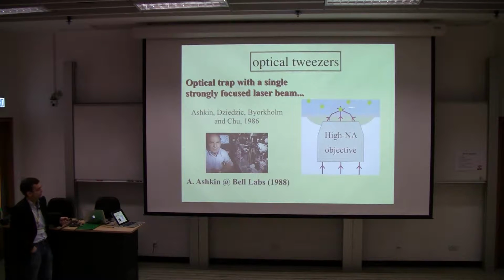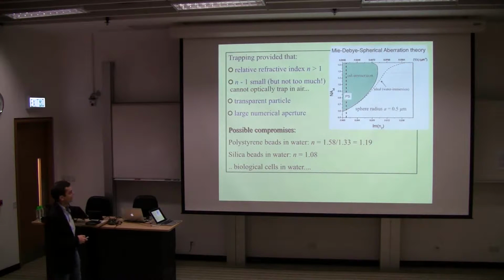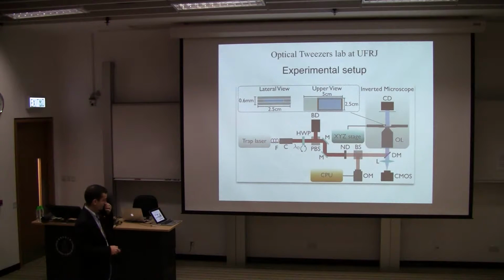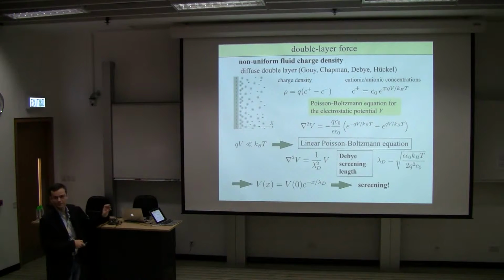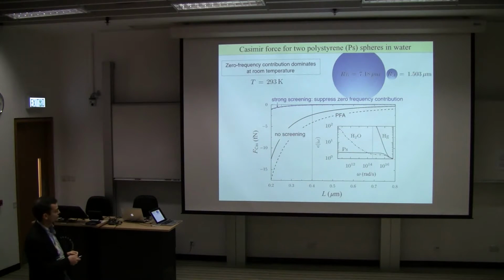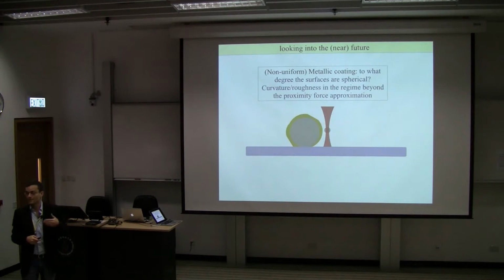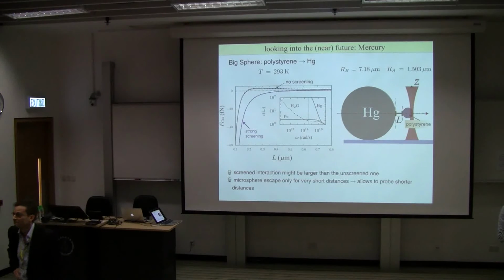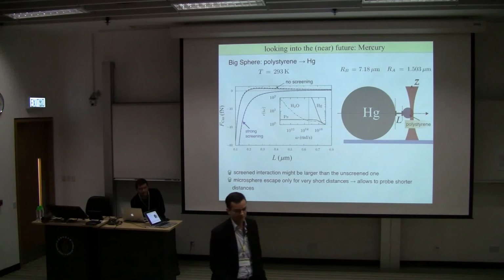Towards Casimir Force Measurements with Optical Tweezers - Paulo Maia Neto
Paulo Maia Neto discusses an experimental proposal to measure of Casimir forces using optical tweezers beyond the proximity force approximation .

Lecturer : Paulo Maia Neto - Federal University of Rio de Janeiro